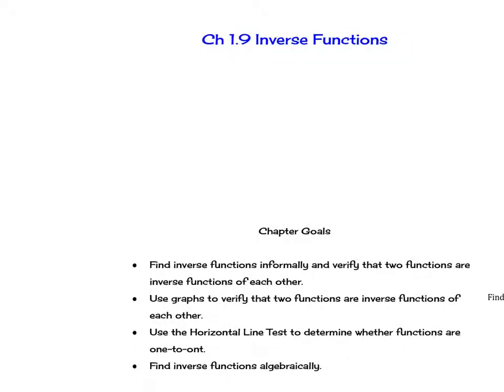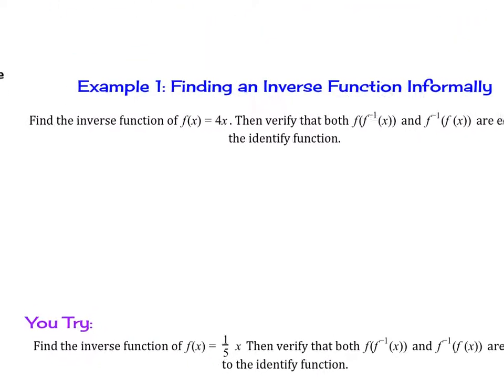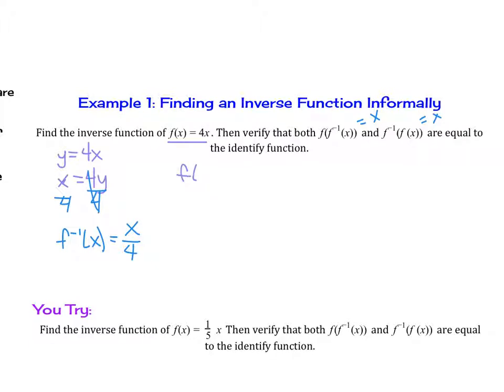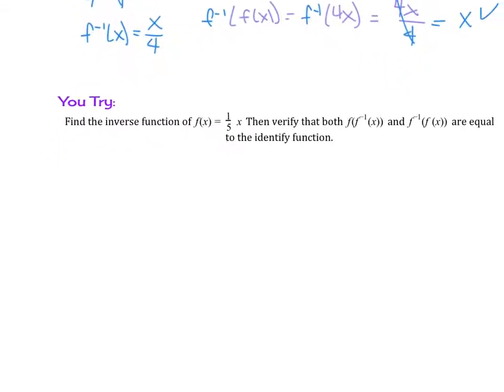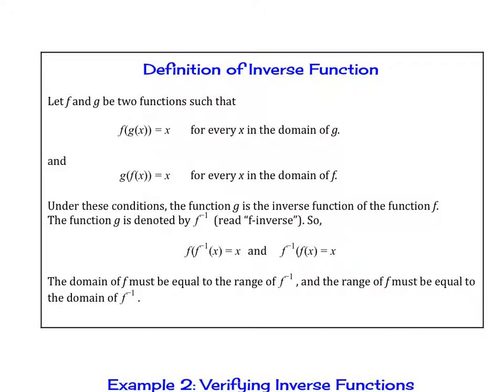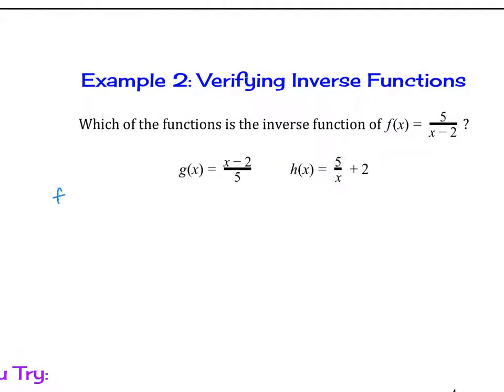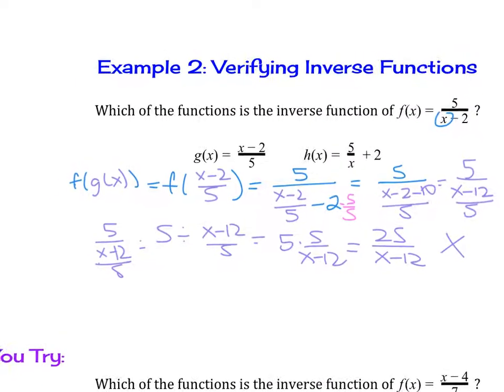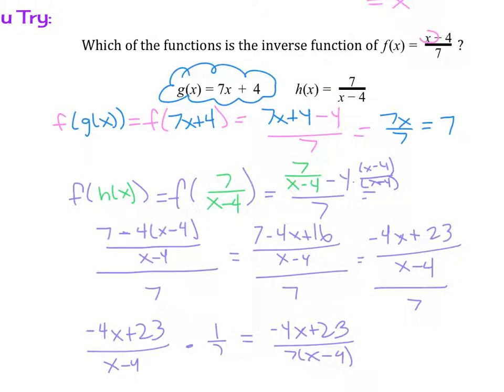1.9 Finding and Verifying Inverse Functions Ex 1 to 2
Precalculus Functions and Their Graphs: Inverse Functions